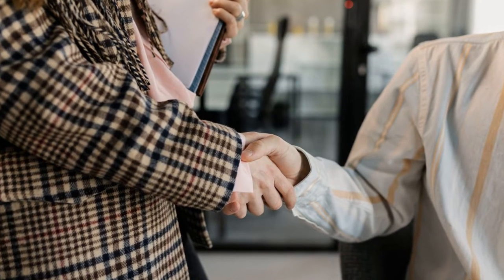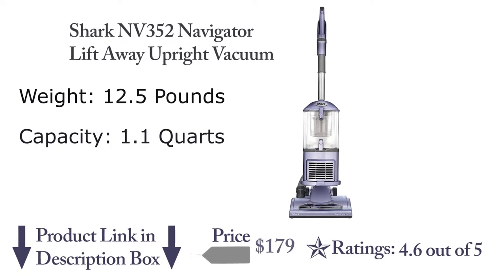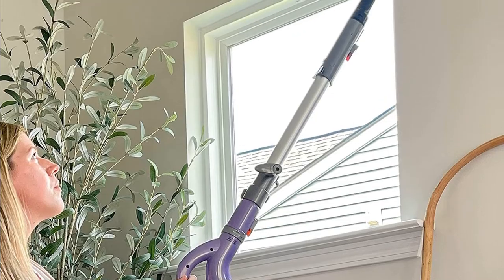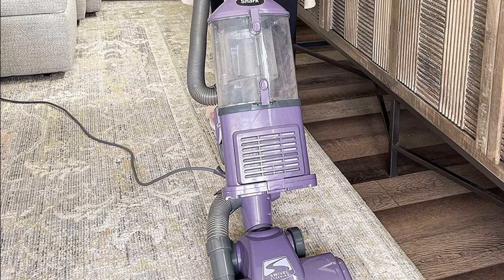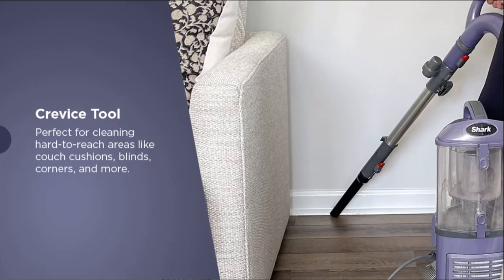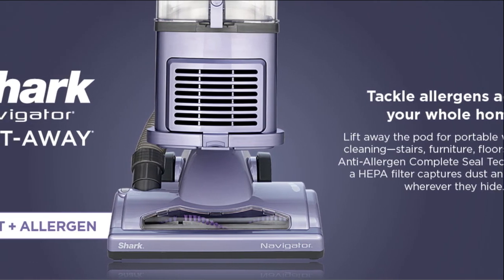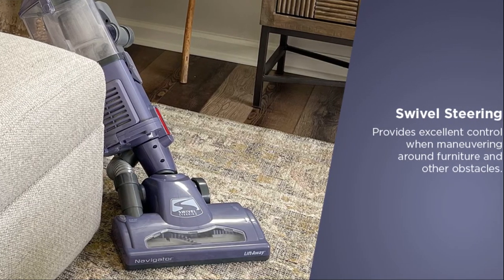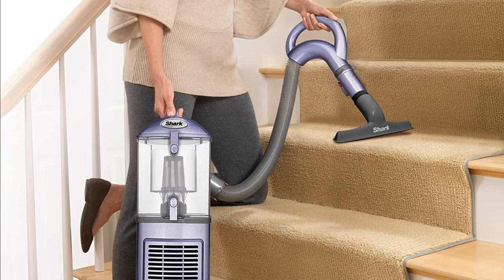shark nv352 navigator lift away vacuum review 2022 | shark nv352 navigator lift away upright vacuum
shark nv352 navigator lift away vacuum

Buying a Vacuum Cleaner in the USA in 2022 is a task in itself as there are so many brands with so many models which come with different capabilities and all of them swear to clean the space better than others. But I am going to solve this mystery once and for all. I bought a bunch of Vacuum Cleaners and have been testing them for the last 6 Months, and after doing a comprehensive analysis and testing more than 7 Vacuum Cleaners, I am completing this video on Best Vacuum Cleaners for Home in The USA in 2022. There are many misunderstandings and ambiguities related to Vacuum Cleaners, but this video will work for you as a Vacuum Cleaners Buying Guide for 2022, and you will be able to buy the most suitable and Best Vacuum Cleaner in the USA in 2022 for your Home. There are many types of vacuum cleaners but I am going to cover only Shark NV352 Navigator Lift Away Upright Vacuum Cleaner in this Video since I purchased this and have been testing this for the last 6 Months.

In This Video You will Know about best shark vacuum 2022, best shark vacuum for pet hair in 2022, best shark vacuum for carpet, What are the requirements of a vacuum cleaner for home?, How does a Vacuum Cleaner Work? What is the science behind a vacuum cleaner?

Also In this video, I will show you How a vacuum cleaner works step by step? Where is the power button on a Shark vacuum cleaner? How do you turn on a Shark Navigator vacuum? What are the 3 most important things you want from a vacuum cleaner?

Also In this video, I will show you how to use shark vacuum cleaner, Why is my shark not starting?  How do you adjust the suction on a shark vacuum?

Query Solved:
How do you start a shark vacuum?
How do you attach shark vacuum attachments?
What does a vacuum cleaner do?
Why is my Shark vacuum light blinking?
Which Shark stick vacuum is best for pet hair?
What is the best rated vacuum cleaner for pet hair?

Which is better Dyson or Shark for pet hair?
How do I choose a vacuum for my house?
What features to look for in a vacuum cleaner?